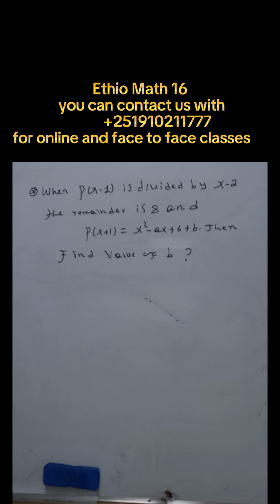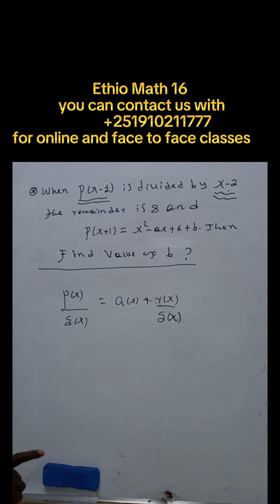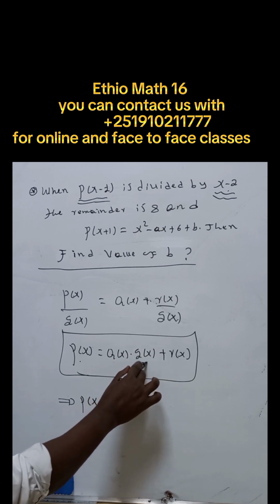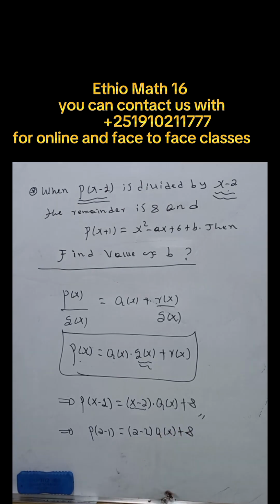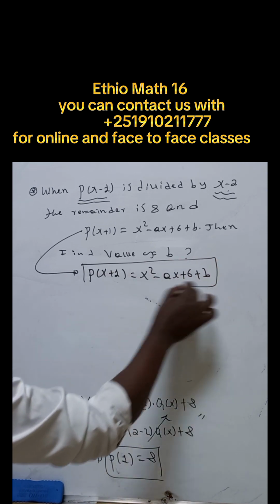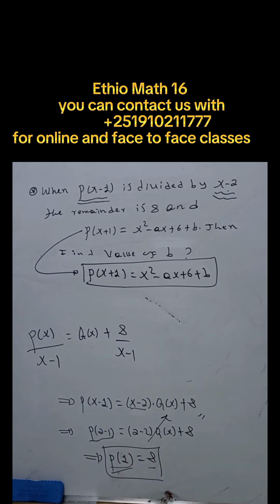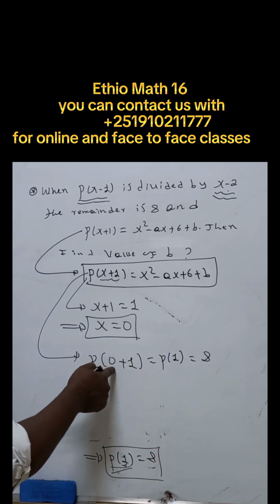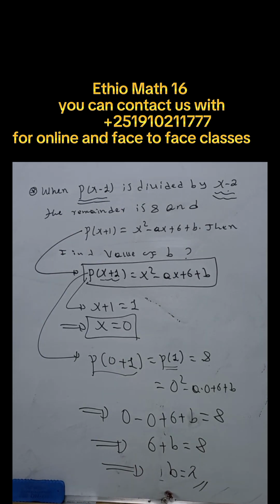Learn how to solve a tricky math olympiad questions on polynomial.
In this video, you will Learn how to solve a tricky math olympiad questions on  polynomial functions.